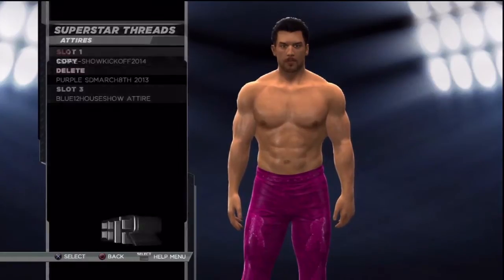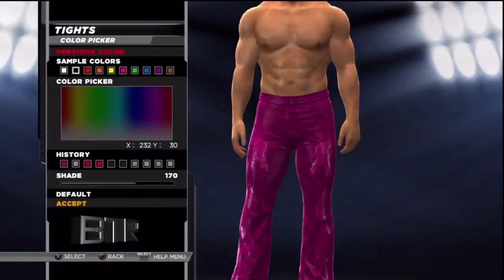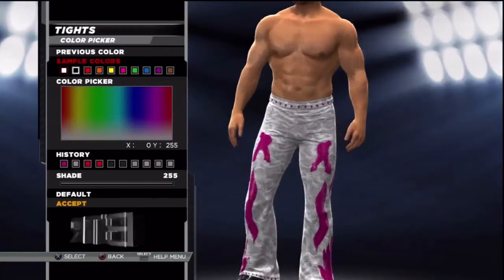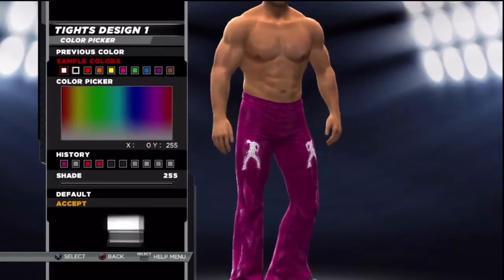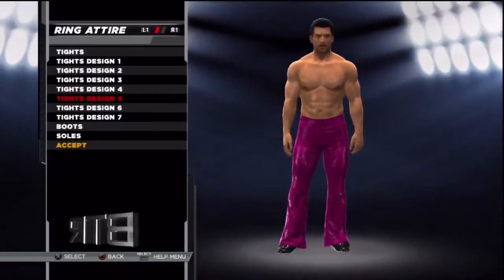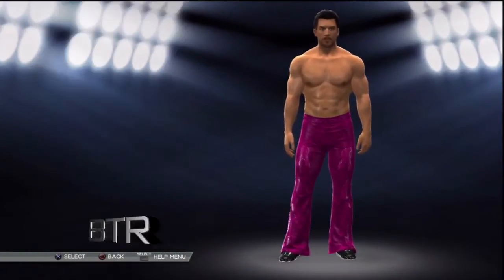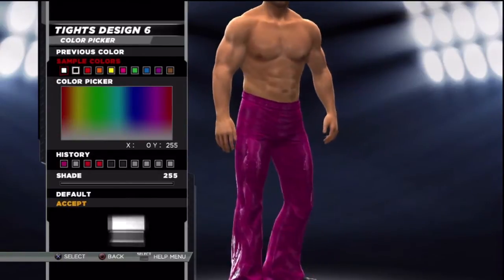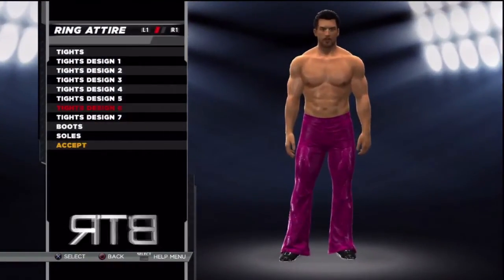WWE 2K15 Superstar Threads Fandango Purple Smackdown March 8th 2013 Attire